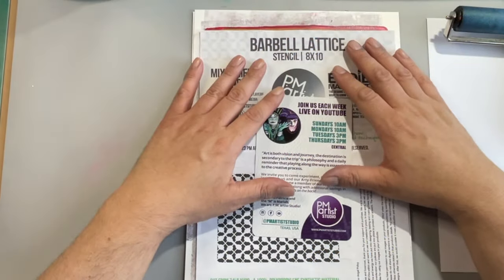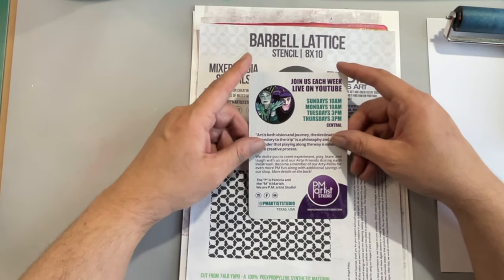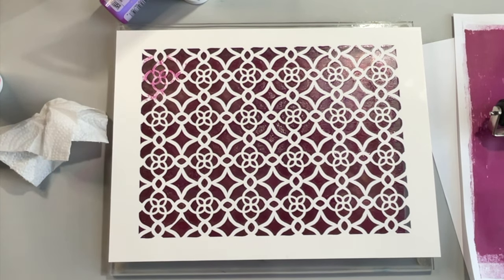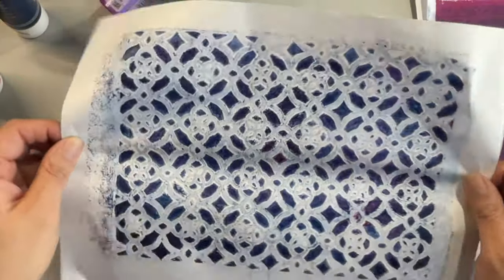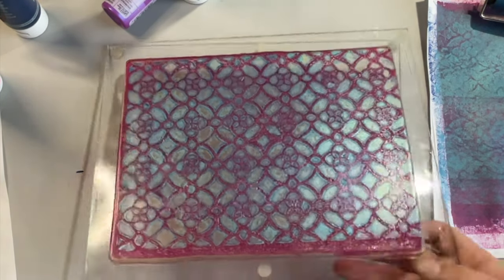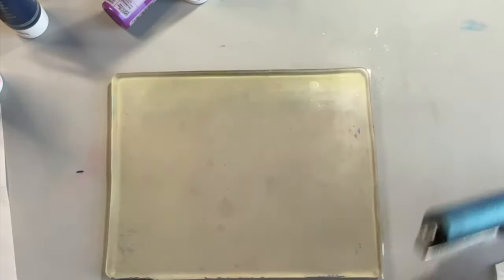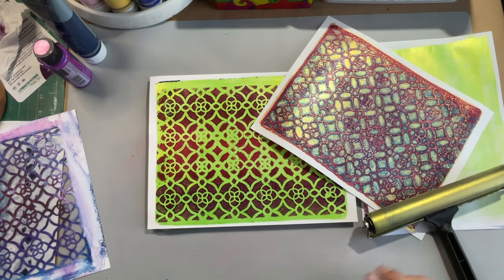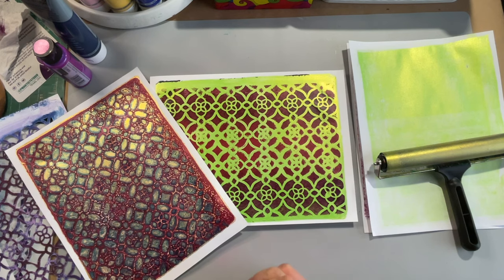Diamond Rings! Gel Plate Stencil Art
Hi Everyone! Today I introduce you to my 3 NEW Stencil designs from @PMartistStudio !!!

🔵My Stencils & Foam stamps can be found Under designer Eddie Reyes!

👕Get your EddieMakesArt T-Shirts & SWAG! for a limited time at TeePublic